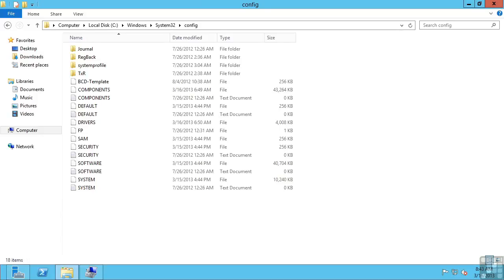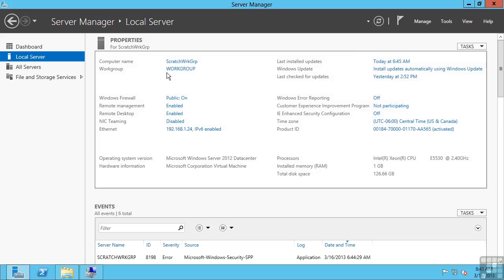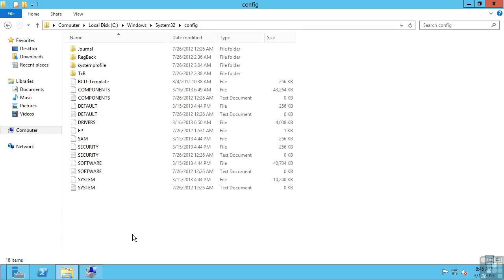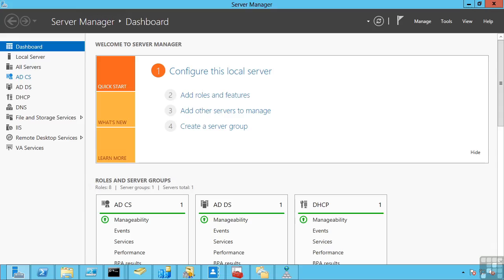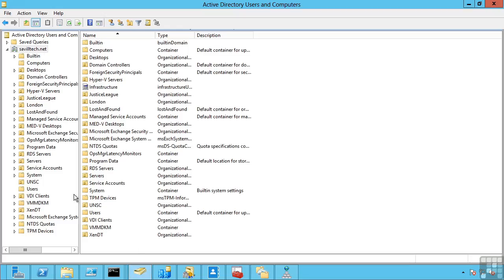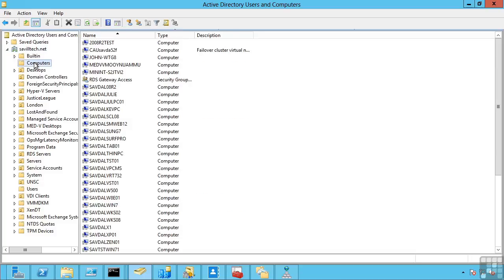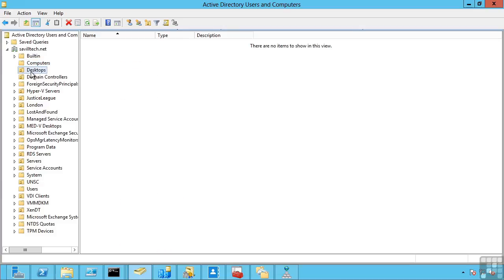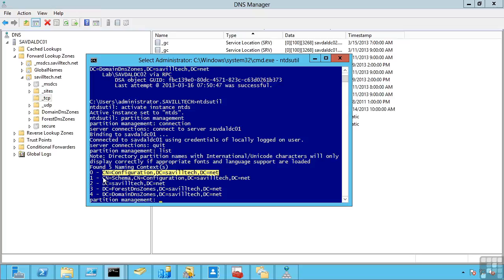40 Active Directory ( AD ) Tutorial - Overview